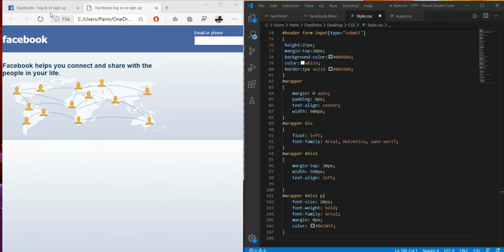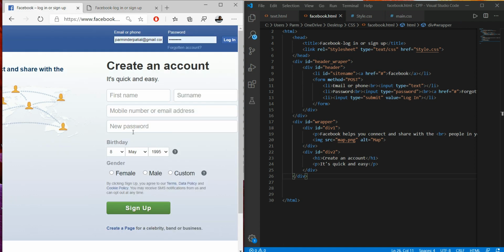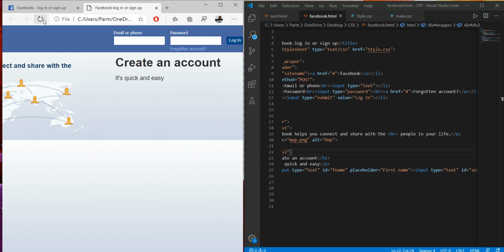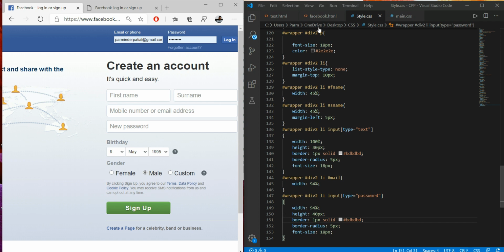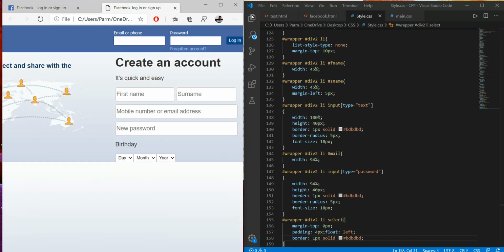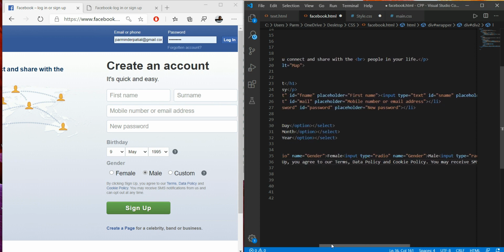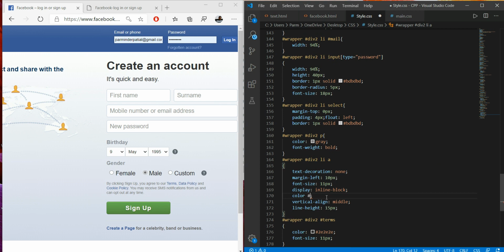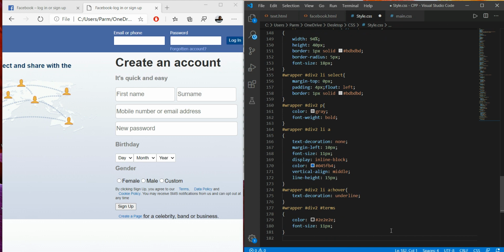Project Facebook CSS Part 3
Project Facebook CSS HTML
Having four parts